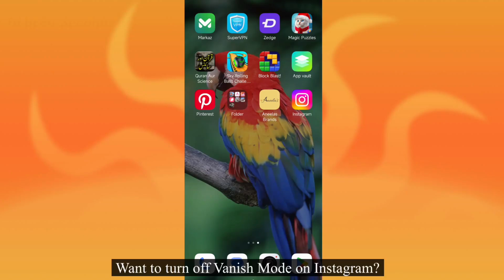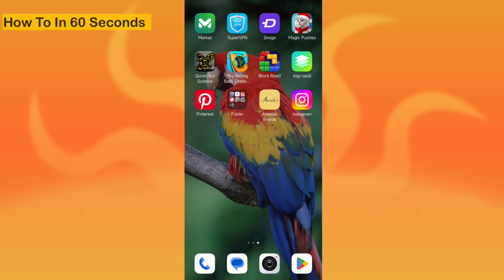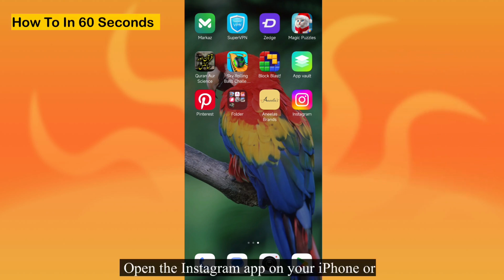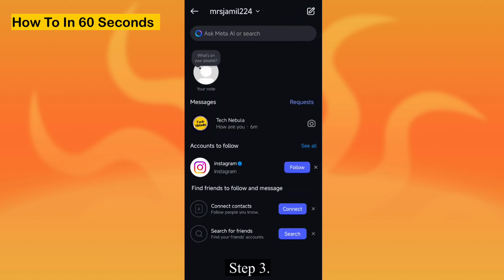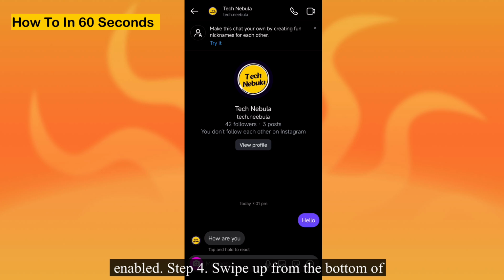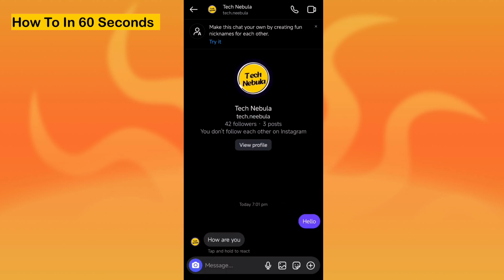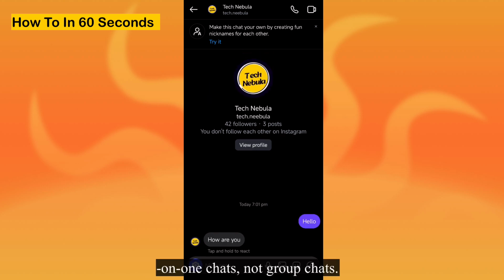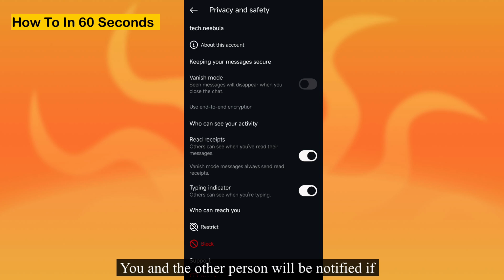How to Turn Off Vanish Mode on Instagram | Disable Disappearing Messages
Want to turn off Vanish Mode on Instagram? If your messages keep disappearing or you accidentally enabled Vanish Mode, don’t worry! In this video, I’ll show you how to disable Vanish Mode step by step.

📌 Steps Covered in This Video:
✔ How to check if Vanish Mode is enabled
✔ How to turn off Vanish Mode in Instagram DMs
✔ Important things to know about Vanish Mode

Important Notes:
Vanish Mode works only in private chats, not in group chats.
Messages sent in Vanish Mode disappear after the chat is closed.
Instagram notifies users if a screenshot is taken in Vanish Mode.
This method works on both iPhone and Android using the latest Instagram app.